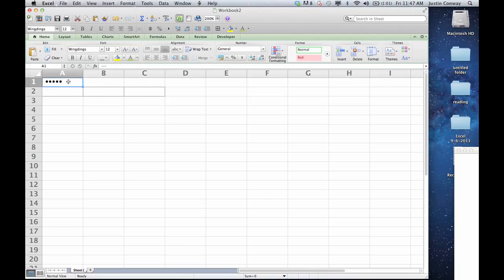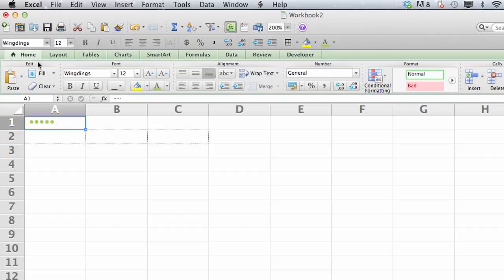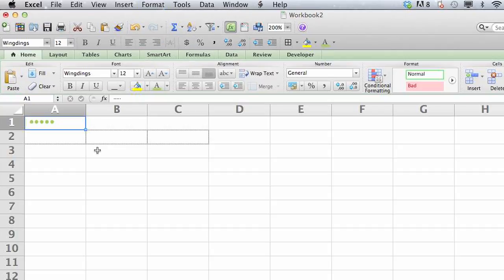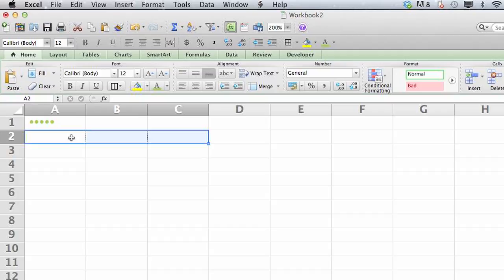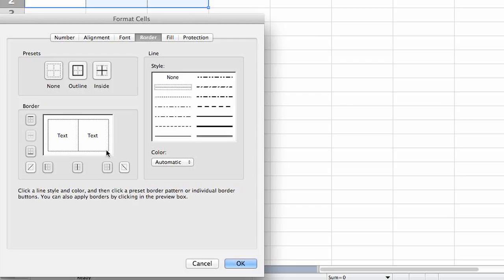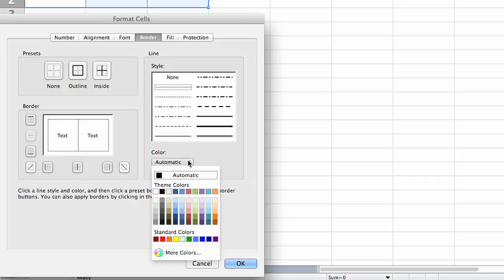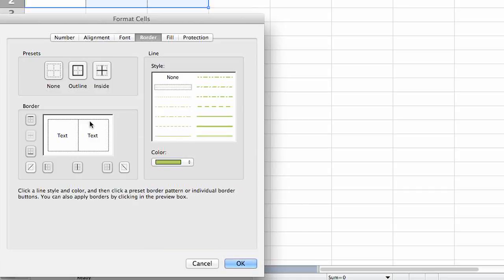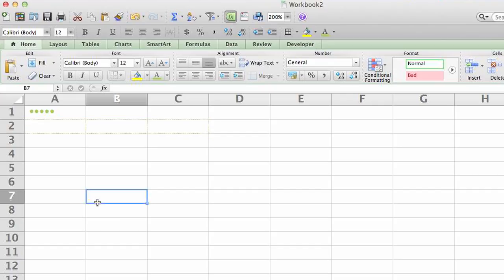How to Change the Colors of the Dots on Excel : Microsoft Excel Tips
Changing the colors of the dots on Excel is a great way to visually identify different types of information in one sheet. Change the colors of the dots in Excel with help from an expert with more than a decade of experience working with Microsoft Office and Adobe Creative Suite in a professional capacity in this free video clip.